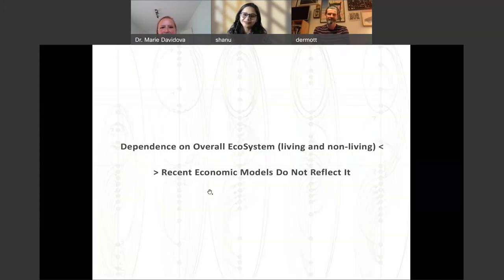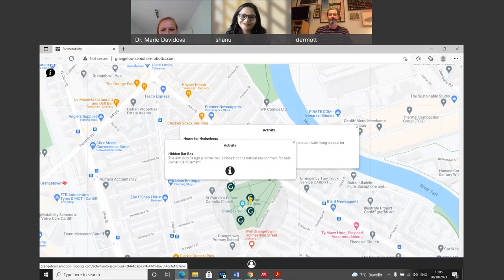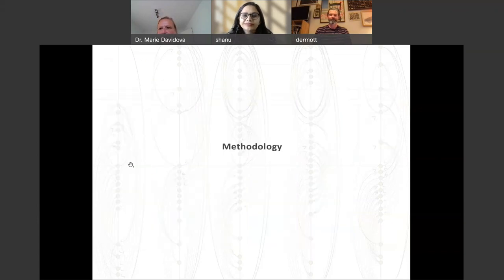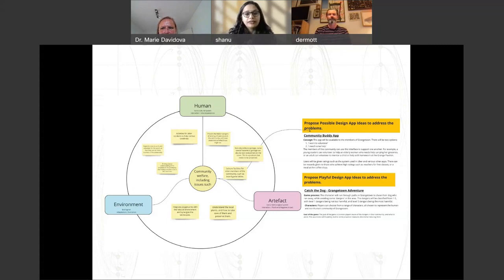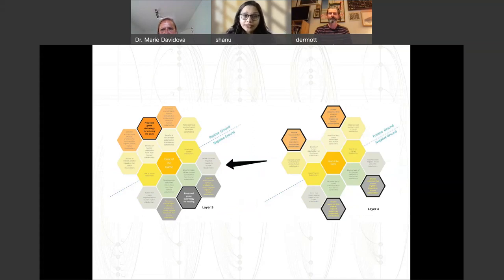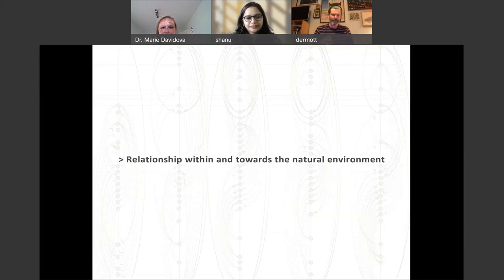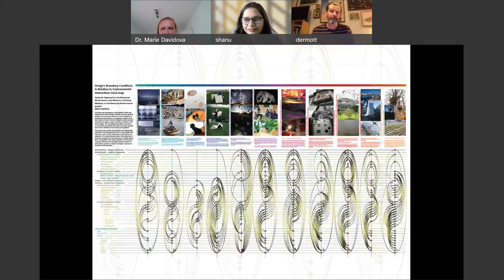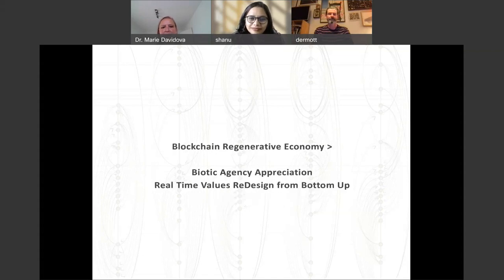M. Davidová, S. Sharma, D. McMeel, F. Loizides: CO-DE|GT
This is a Relating Systems Thinking and Design 10 symposium paper presentation: CO-DE|GT: The 21st Century Economy App for CrossSpecies CoLiving.

This work-in-progress paper is referring to the CO-DE|GT mobile application, that is being developed in the Synergetic Landscapes unit of the Master of Architectural Design at the Welsh School of Architecture in collaboration with the School for Computer Science and Informatics at Cardiff University, UK, the School of Architecture and Planning Bhopal, India and the Auckland University of Technology, New Zealand. This app is searching for synergy across an urban ecosystem. It intends to generate a sustainable, scalable token economy, where humans and non-humans play equal roles, earning, trading, and being paid for goods and services to test such potentials for future economies underpinned by blockchain. This work diverges from dominant economic models that do not recognize the performance of and the limits to material extraction from the ecosystem. As a result of such misconception, we are facing mass extinction, which necessarily leads to the collapse of such economic systems. Therefore, this work applies a systemic approach to urban environment performance for the future Post-Anthropocene communities and economies.